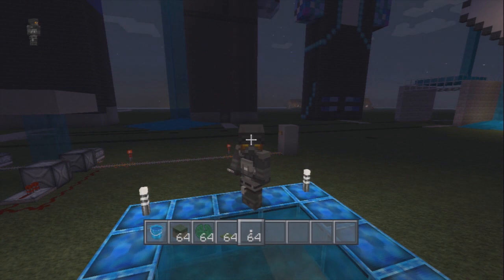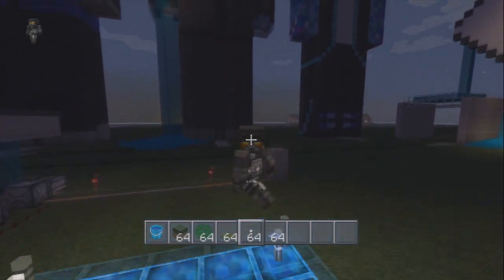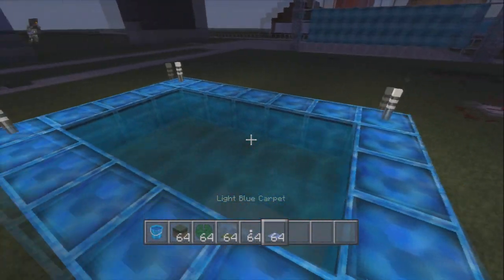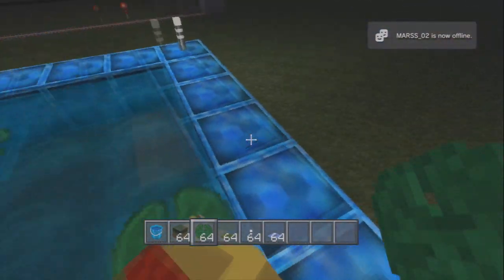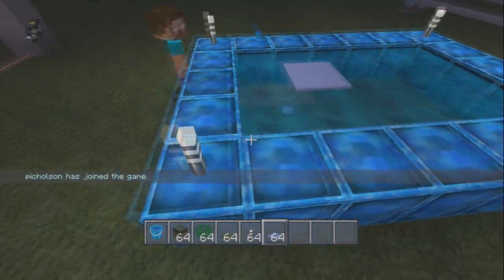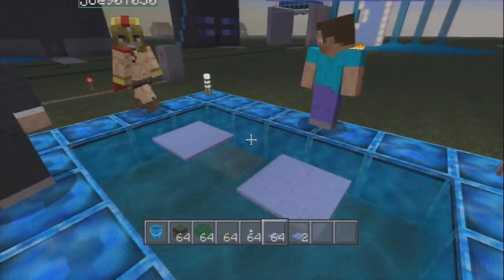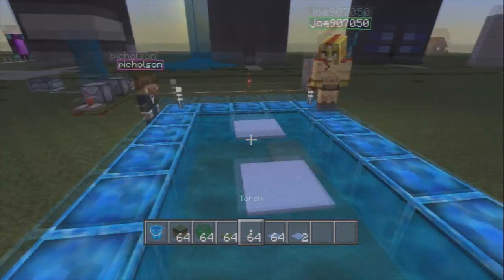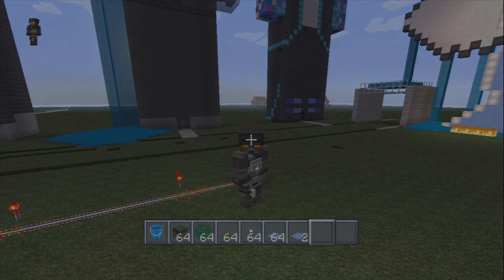Minecraft PS3: Floating Carpets on Water *GLITCH*